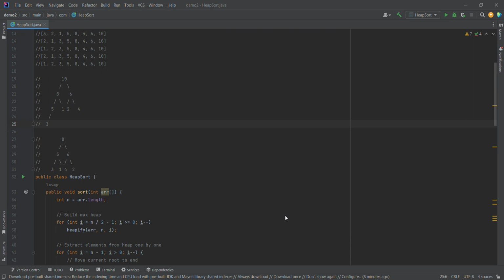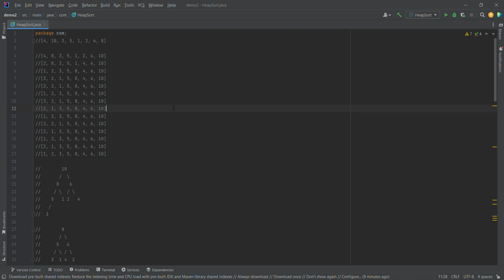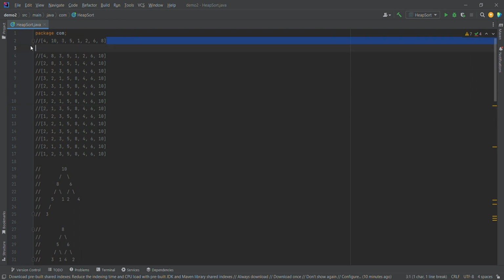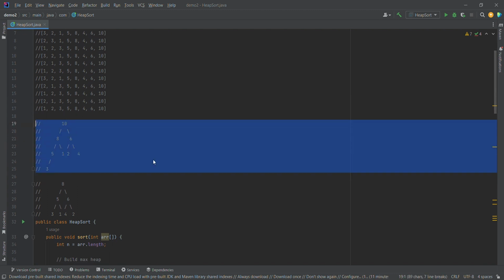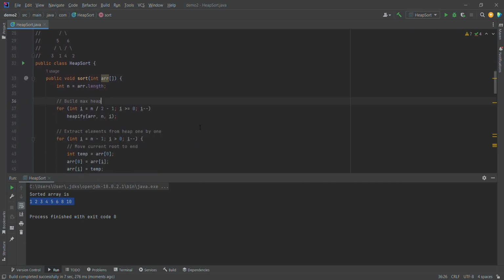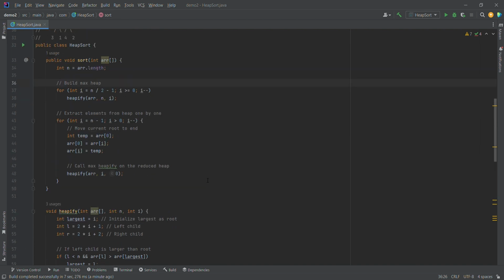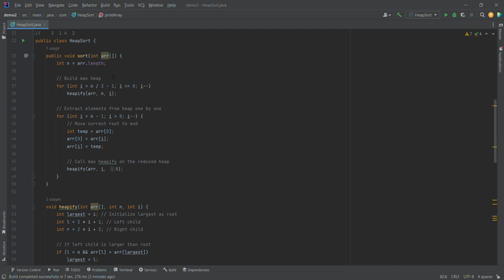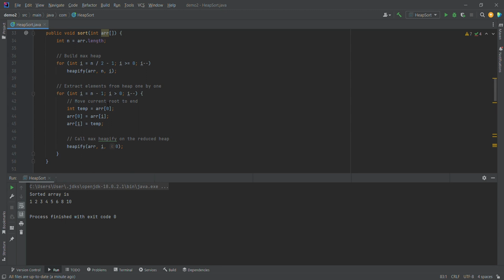demo2 – HeapSort Lecture 8 ,aruzhan Narikbayeva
Teacher i explained tree view and array view,and every step of Heap Sort